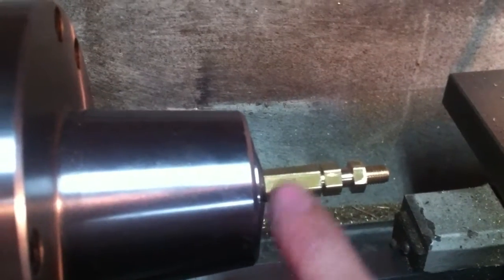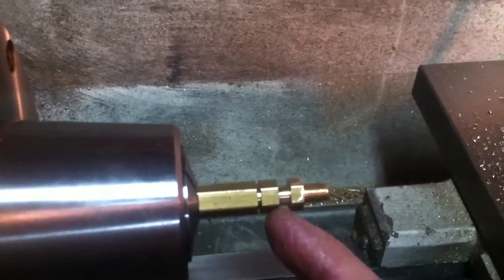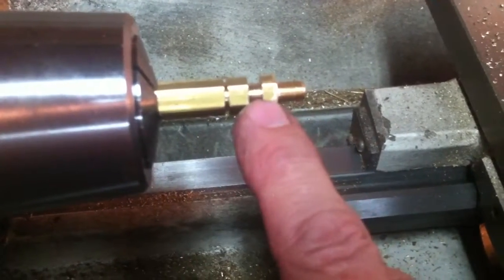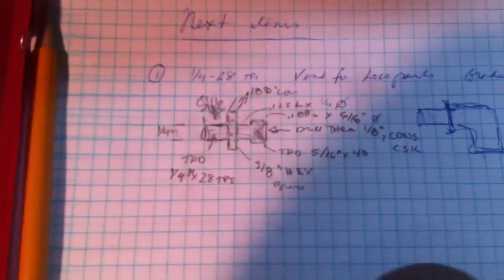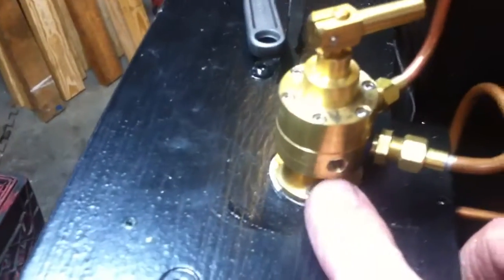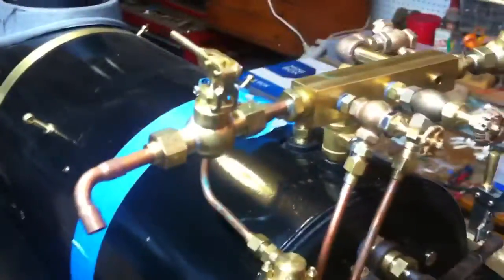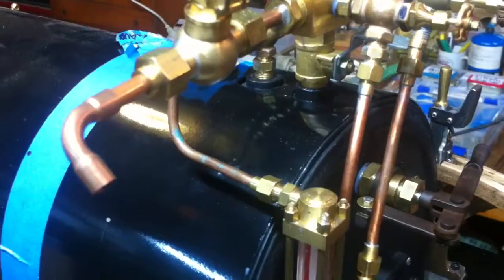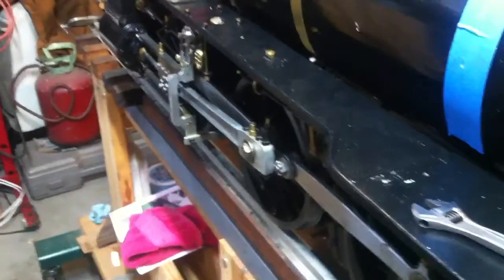Allen Mogul locomotive , making a custom fitting for Locoparts brake valve exhaust line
Describes process of tapping the valve body and making fitting from hex brass bar stock.